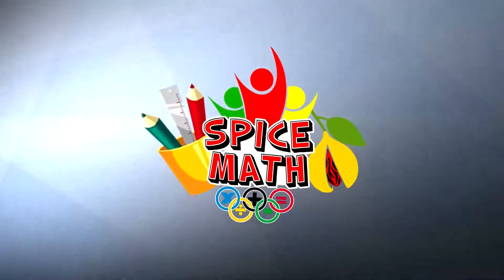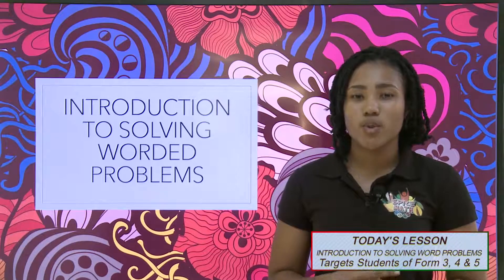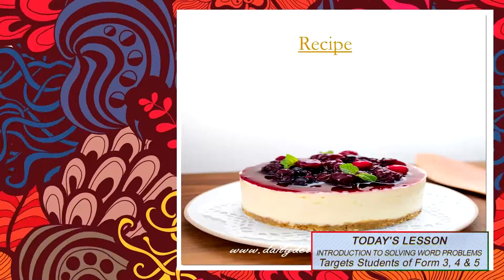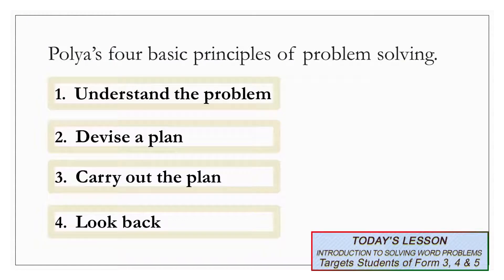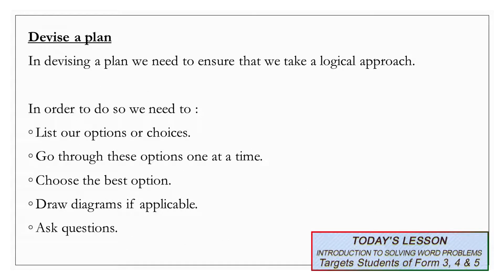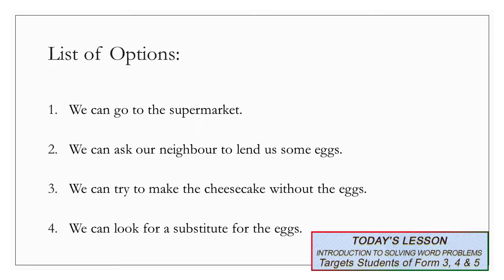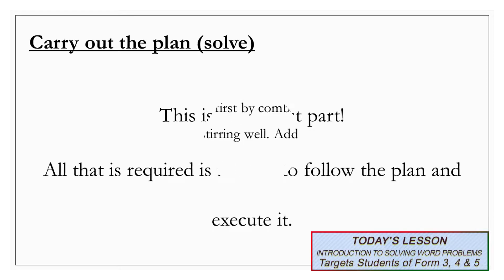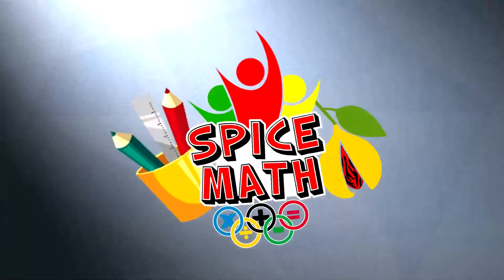58 Spice Math Introduction to solving word problems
58 Spice Math   Introduction to solving word problems